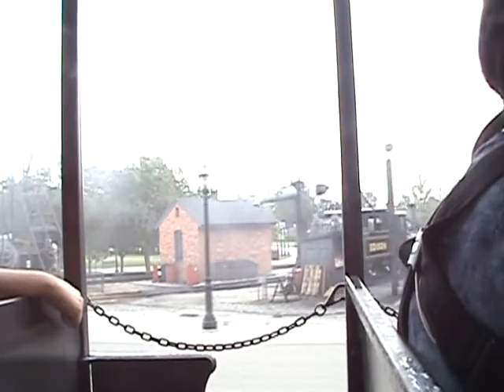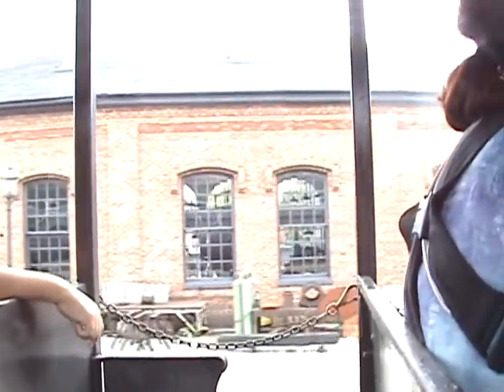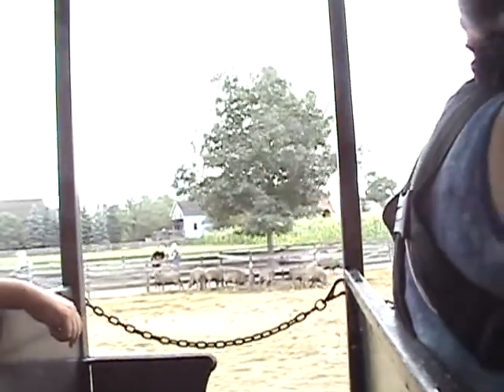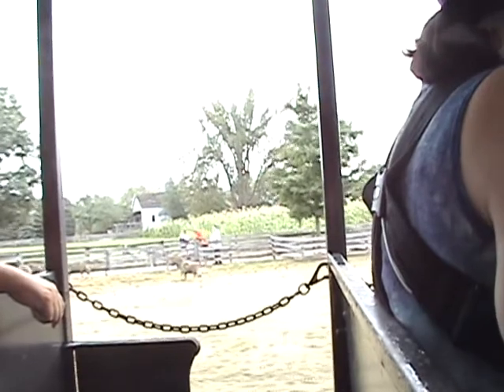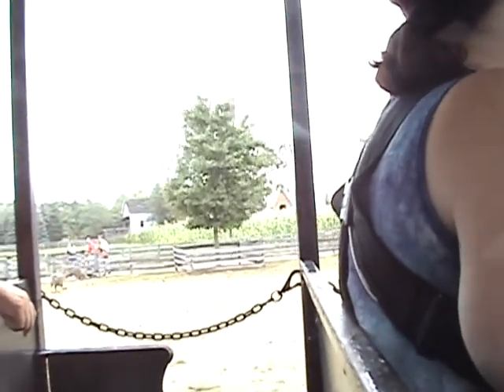THF: Weiser Railroad Leg #3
Greenfield Village train ride.